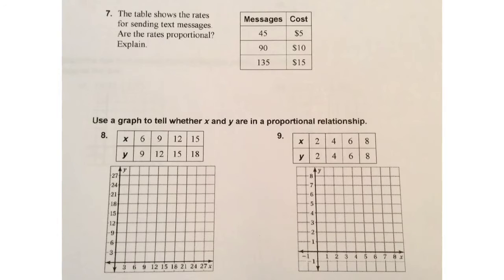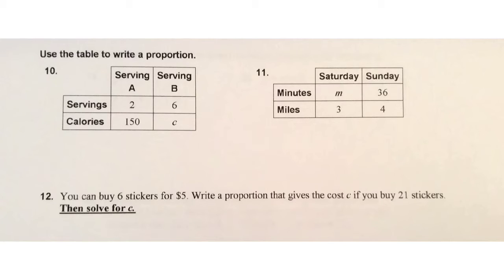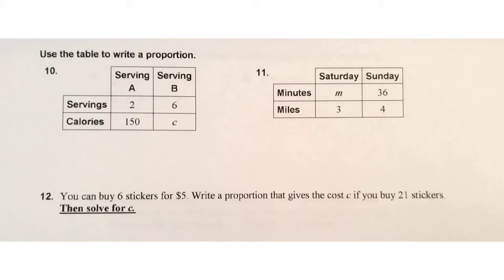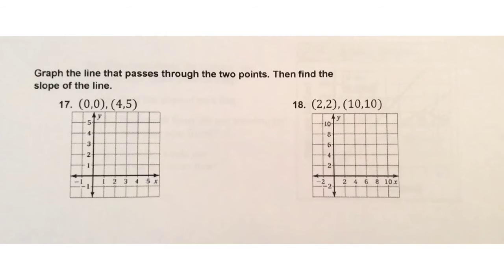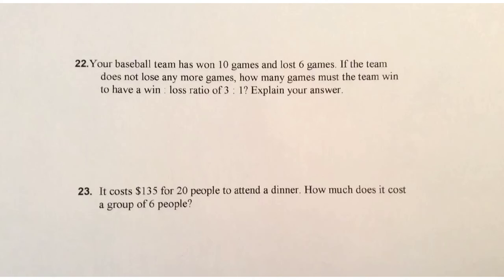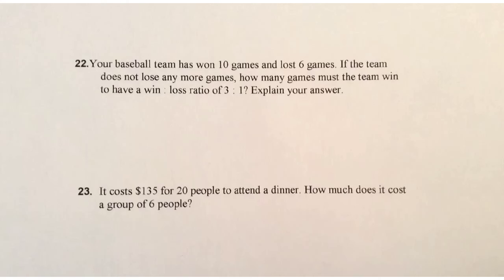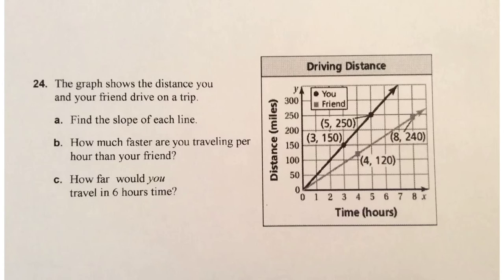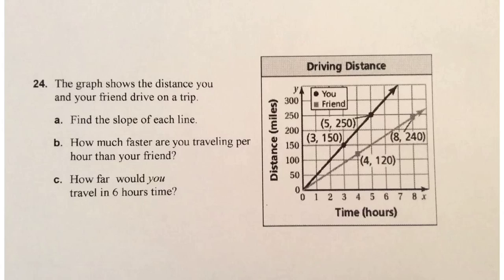Chapter 5 TEST